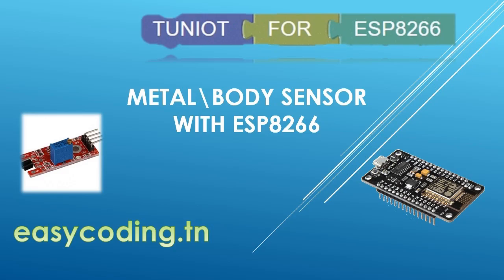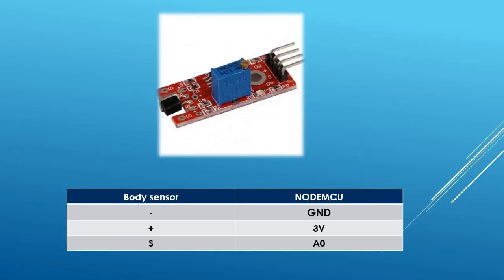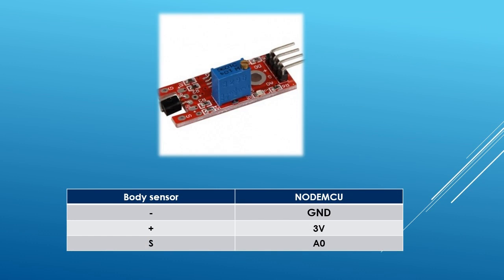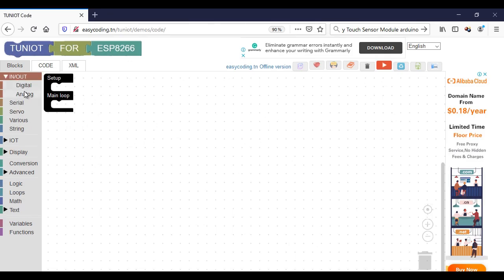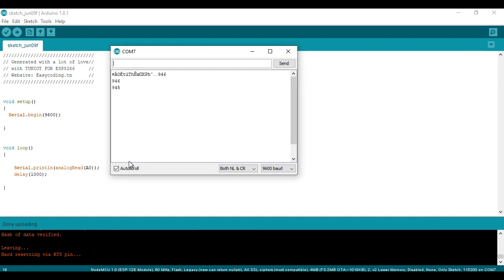NodeMcu (ESP8266) Tutorial A-28: The body\metal sensor KY-036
In this video, we will see how to use the body\metal sensor with the NODEMCU.